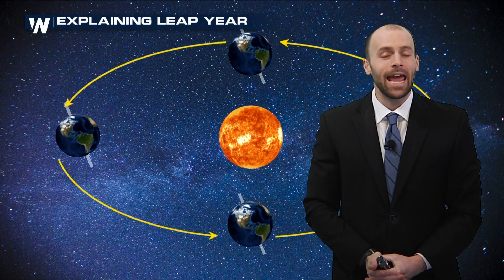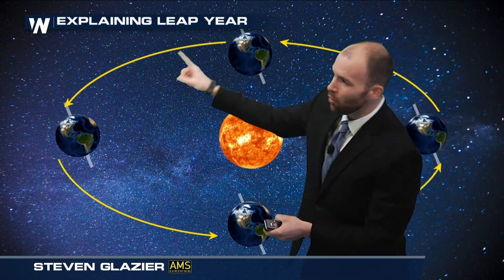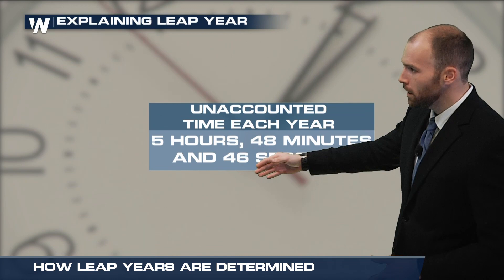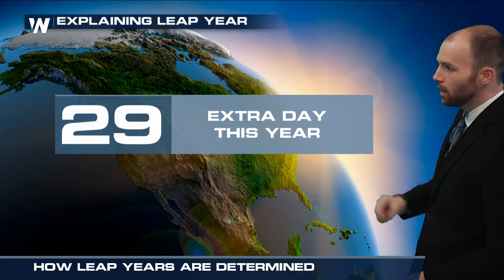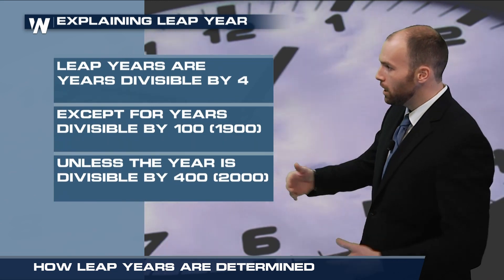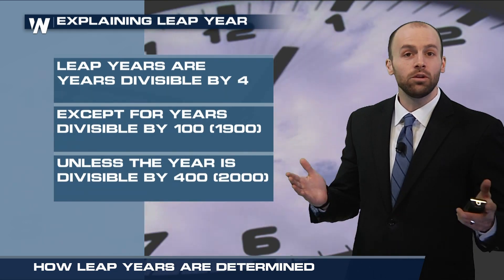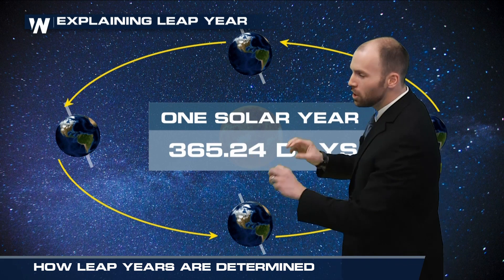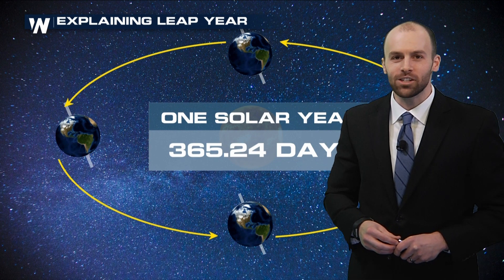Leap Year: Explained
(02/27/2020) – Meteorologist Steve Glazier explains how leap years are calculated. Hint: They're not every four years!